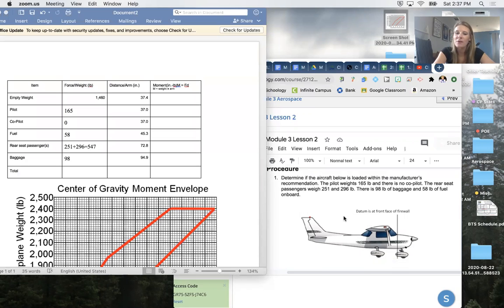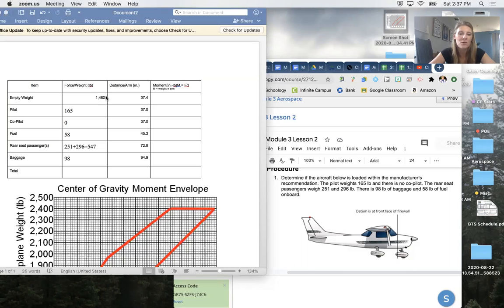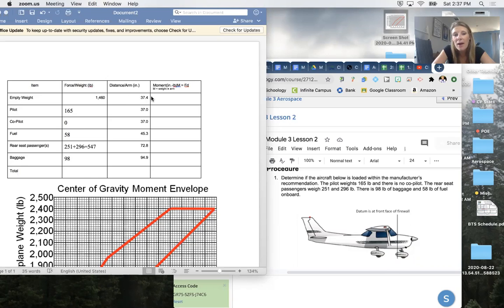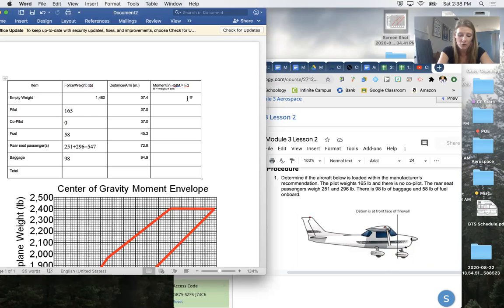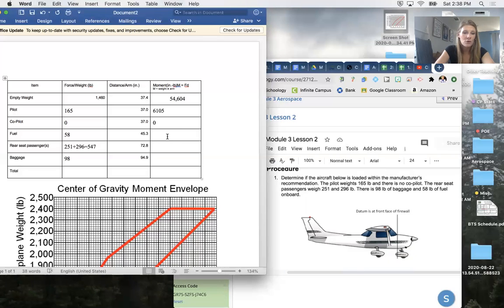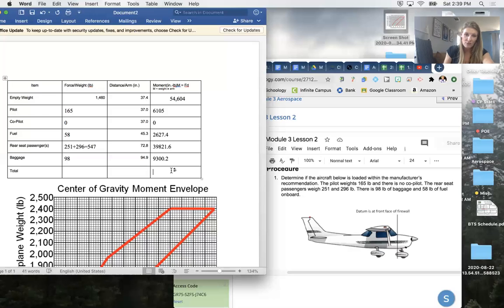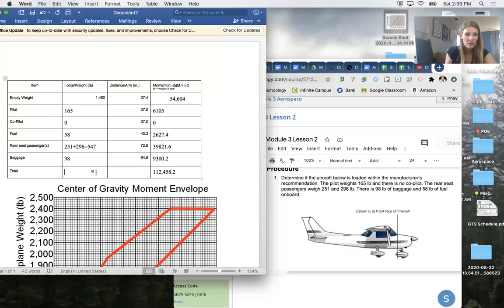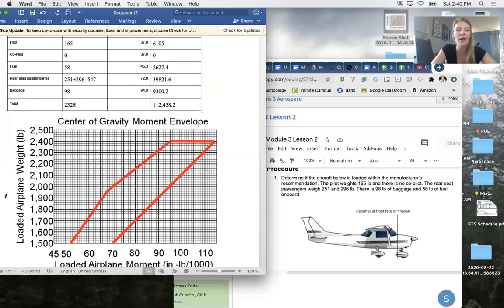Module 3 Lesson 2 Aerospace Example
Forces of Flight Example